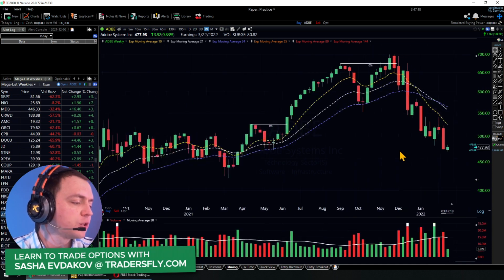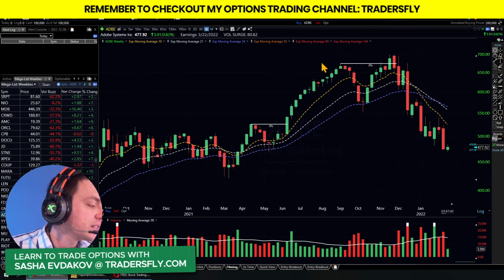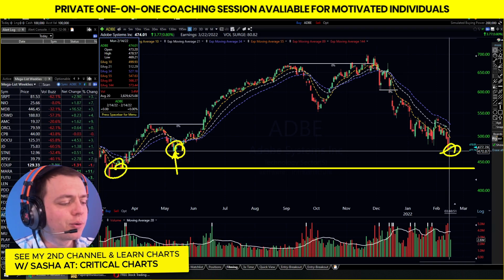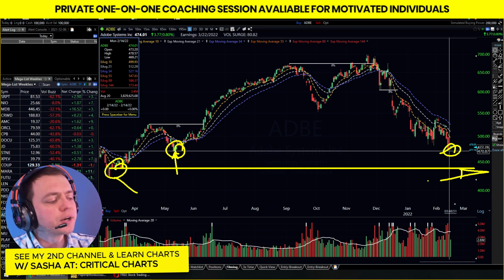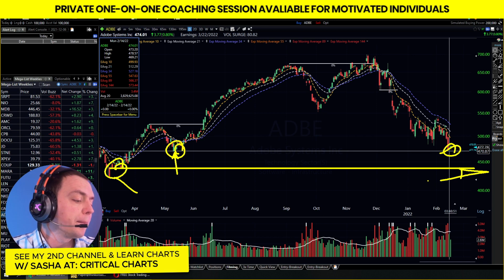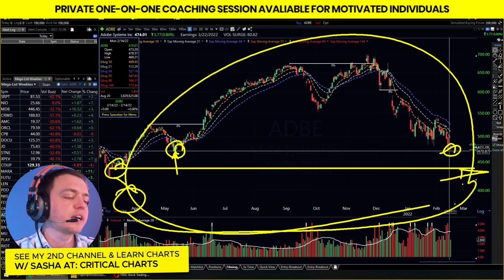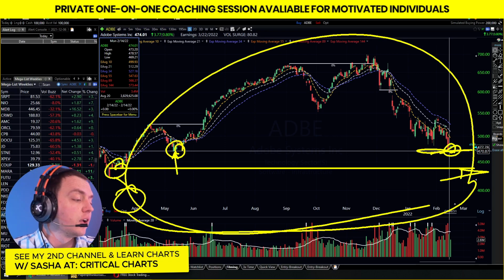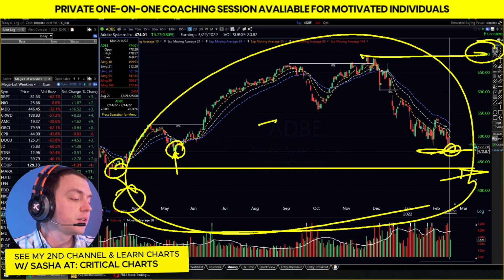ADBE Adobe Stock Analysis - Is the Stock Finding a Bottom?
Adobe (ADBE) Stock Analysis... Will this stock find a bottom as we continue to head lower? This stock has sold off nearly 32% since the highs and now we are starting to see some areas of light. It is still a bit early to pull the trigger, but the stock is starting to find some substance here and base.

In this video, I will share with you some support and resistance levels and things to watch as this stock continues to make its move!